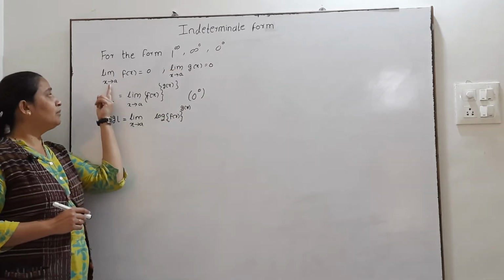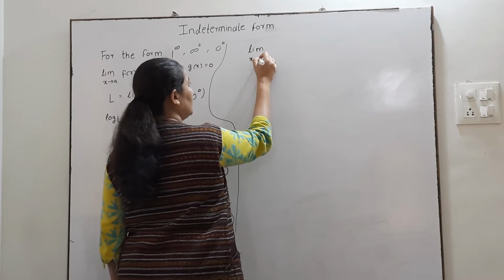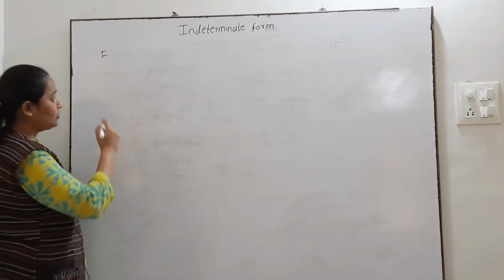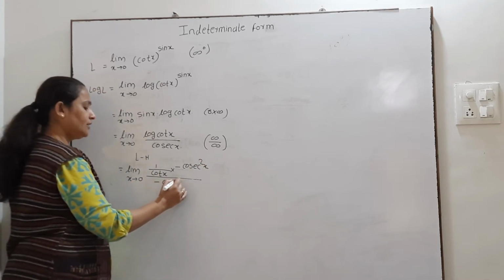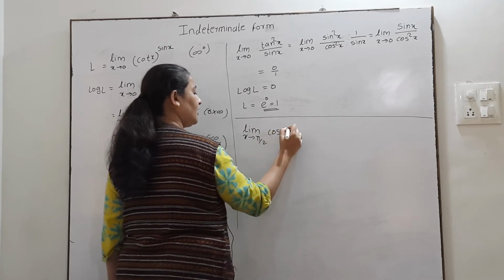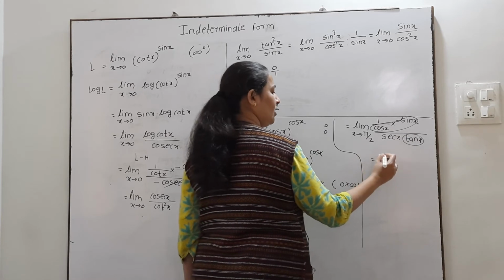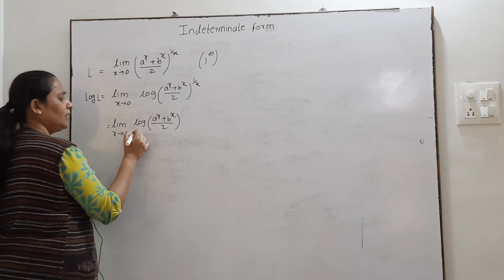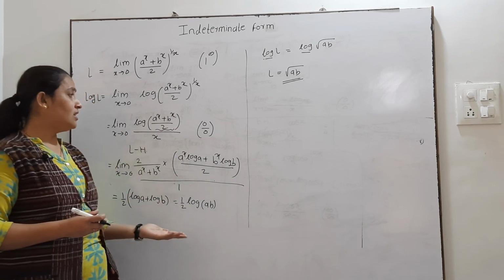L'Hospital's Rule 5